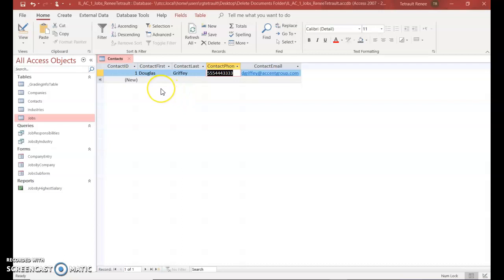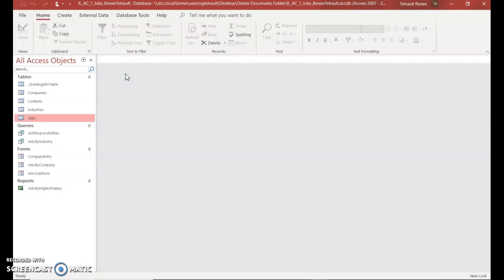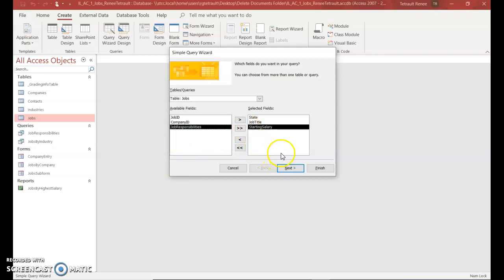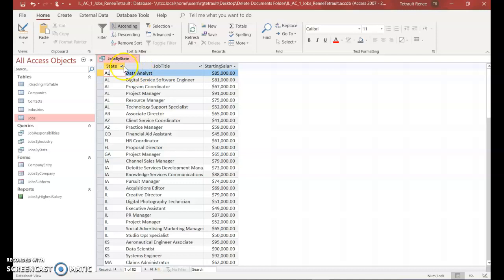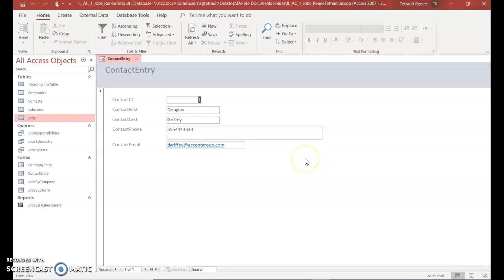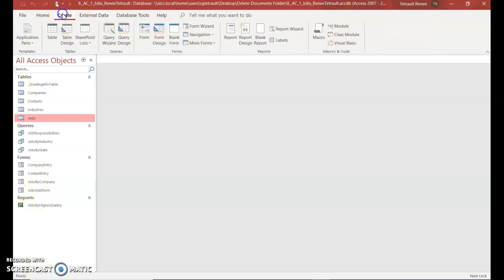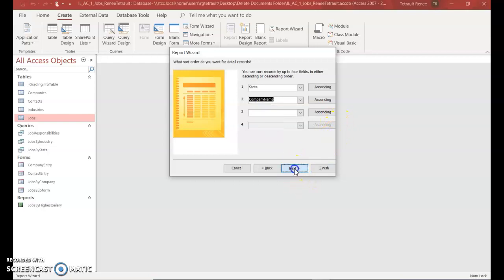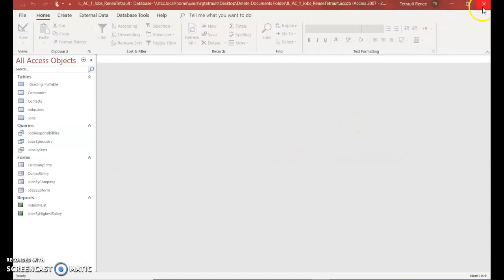Access Module 1 eTextbook Project Part 2